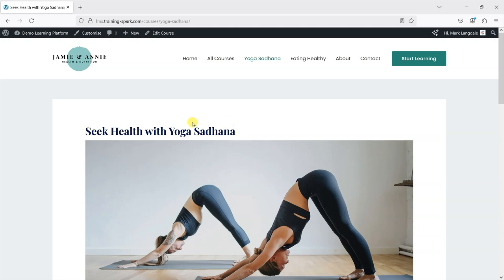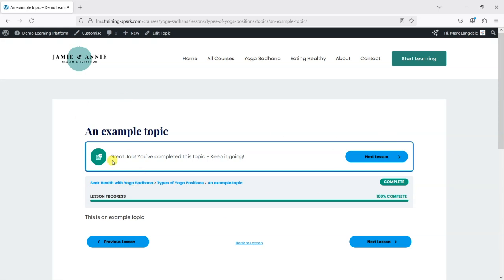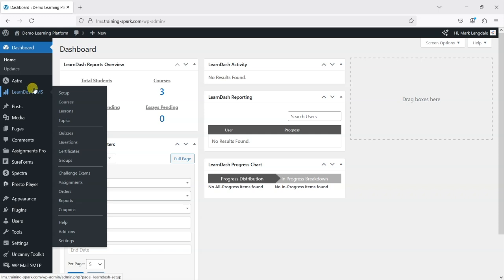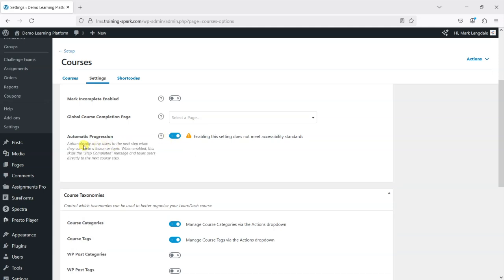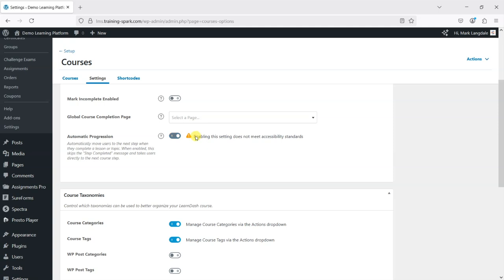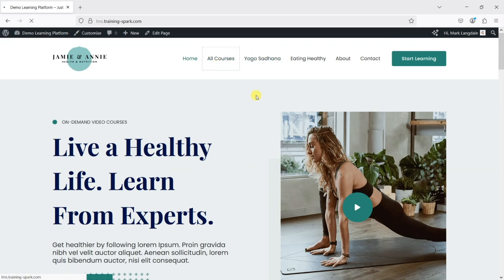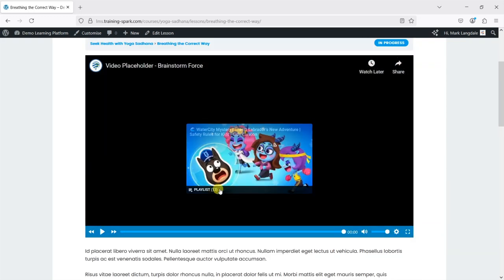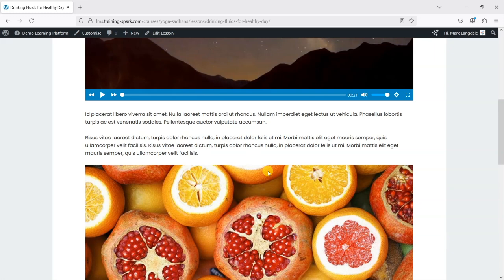How to reenable Automatic Course Progression in LearnDash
In a recent LearnDash update, clicking "Mark Complete" no longer moves learners automatically to the next lesson or topic. Instead, it now shows an on-screen message – a change made for accessibility reasons.

While well-intended, this can disrupt the learning flow, especially for returning users familiar with the previous behaviour.

In this video, we’ll show you exactly where to find the setting to switch automatic progression back on and restore your course experience.

0:00 - Introduction
0:10 - The new course flow in recent versions of LearnDash
1:22 - Changing a setting to reenable automatic course progression
2:30 - Showing the change this makes to the course flow